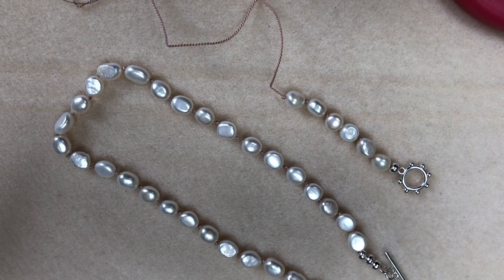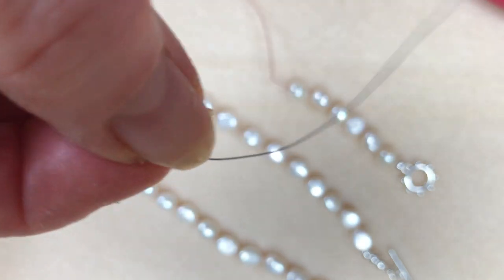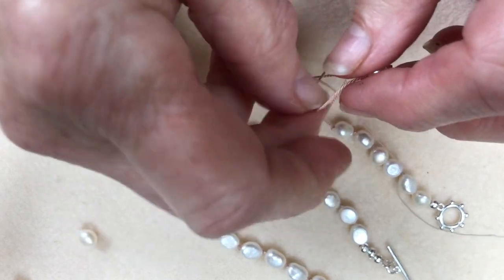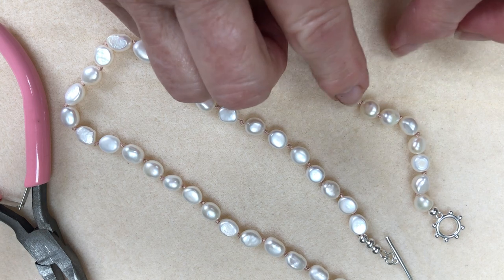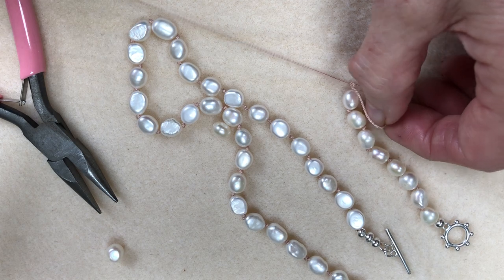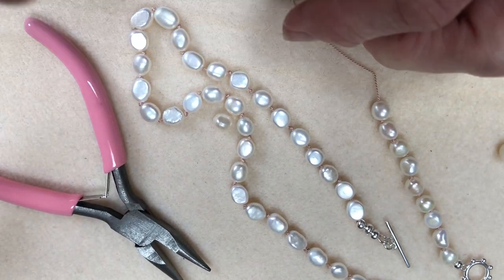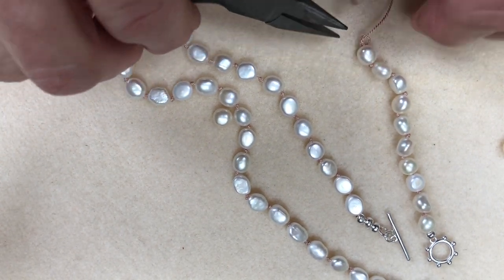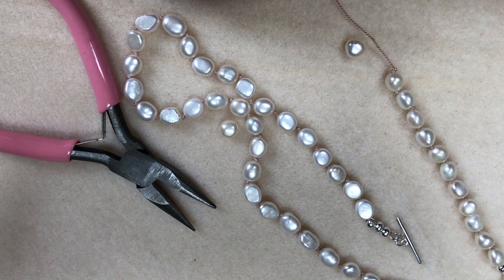JewelleryMaker | Sheila Davies pearl knotting with baroque pearls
In this video, Sheila will be showing us how to pearl knot using brand new white baroque pearls